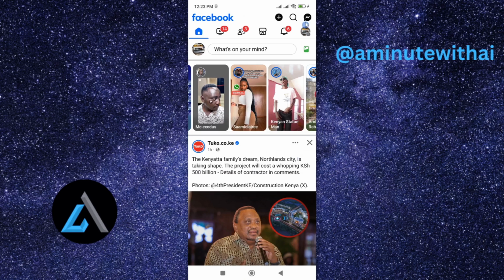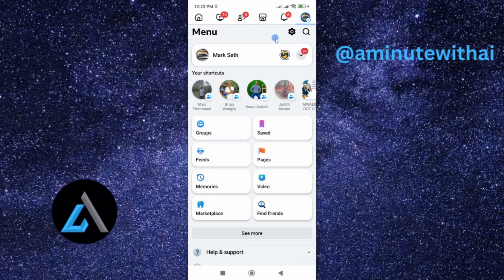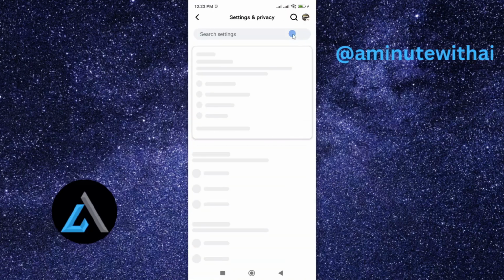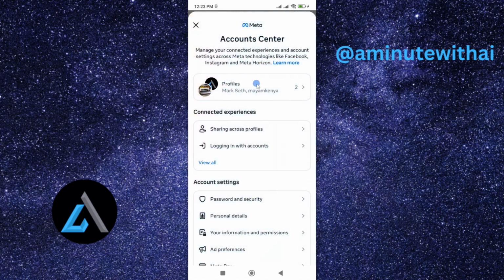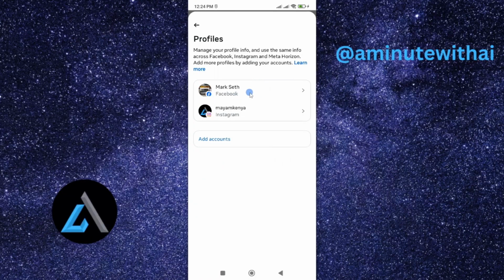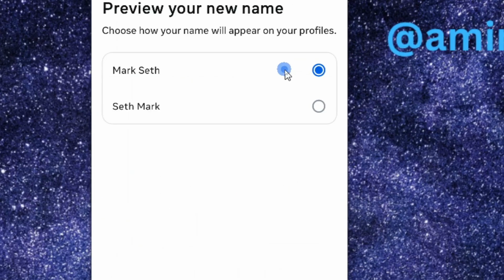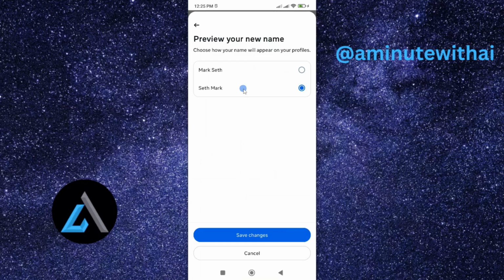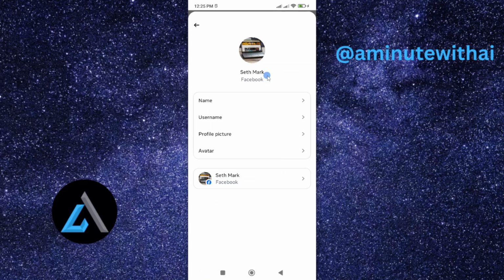How To Change Order Of Names On Facebook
Want to switch the order of your first and last name on Facebook? In this quick tutorial, I’ll show you how to change the name order on your Facebook profile. Whether you want to display your last name first or just update how your name appears, this guide makes it simple.

🔄 Rearrange your first and last name
📱 Works on both Android and iPhone
⚙️ Step-by-step instructions to update your profile